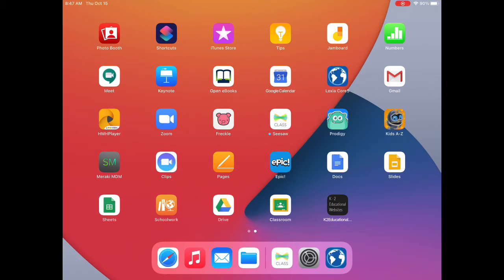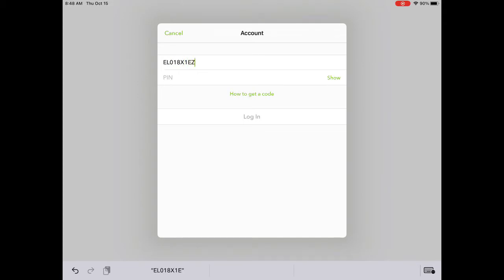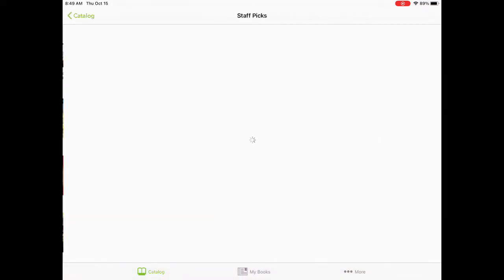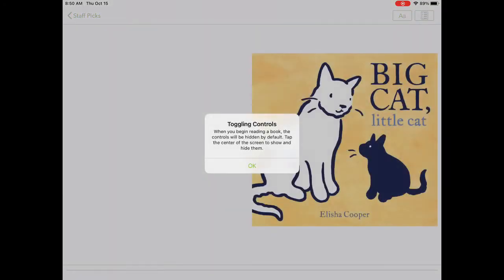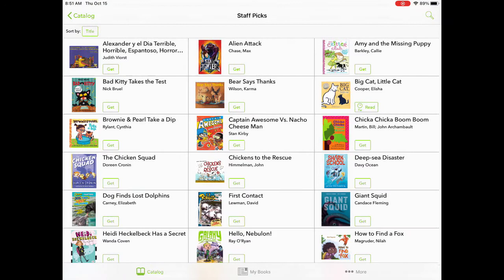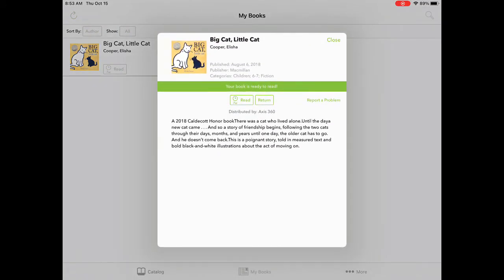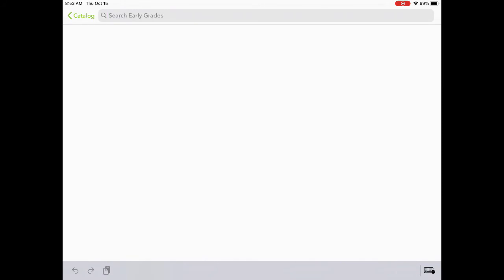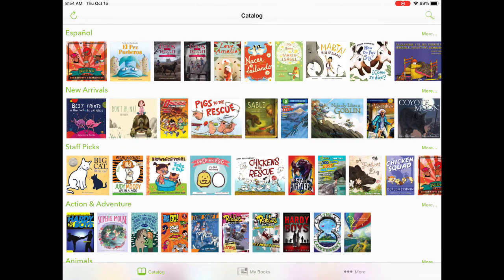Using Open eBooks